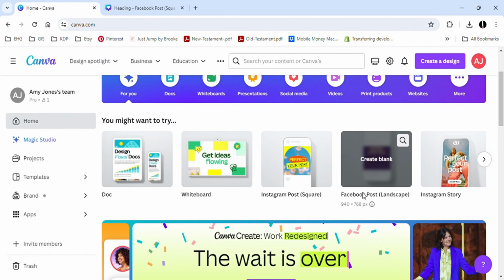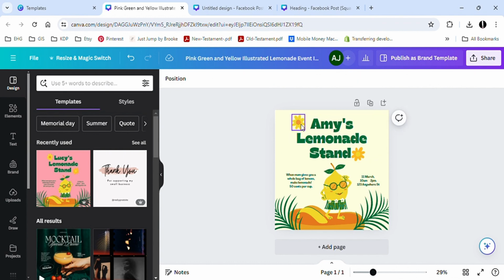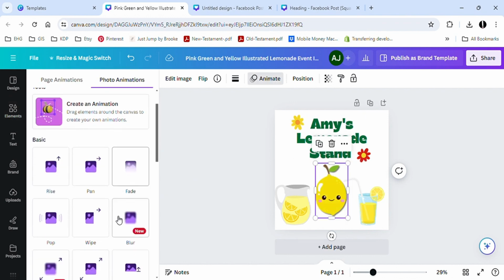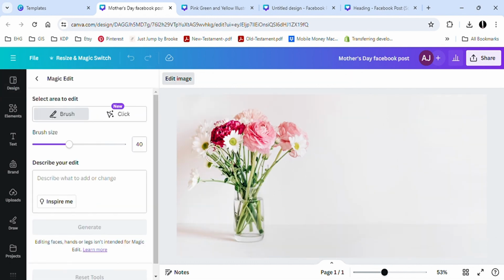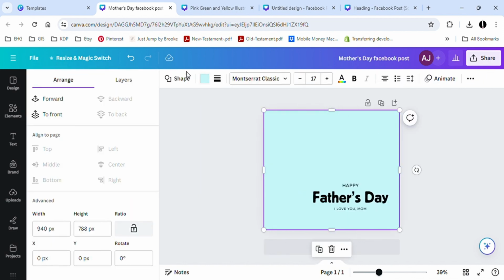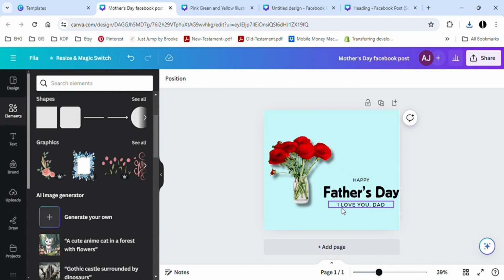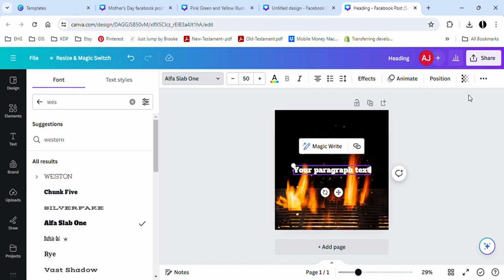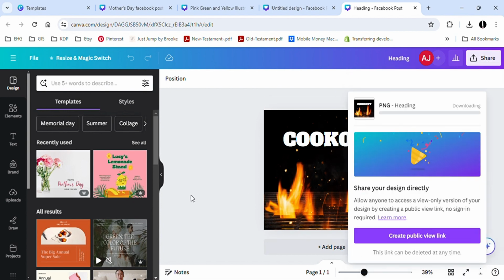How to Use Canva for Facebook Post Design: Expert Tips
Welcome back, Canva enthusiasts, to another tutorial on Amy Jones's Tutorials! 🌟 Today, we're diving deep into the world of creating stunning Facebook posts using Canva. Whether you're a seasoned pro or just starting, this video will guide you through the process of making your Facebook posts stand out from the crowd. 🚀

First up, we'll show you how to customize templates to fit your brand's style and message. With Canva's vast library of templates, you're sure to find the perfect look for your post. 💡

Next, we'll explore how to customize text to make it eye-catching and engaging. From choosing the right font to adjusting the size and color, we'll cover all the basics to help your text pop! 💬

Ever heard of Magic Edit? It's a game-changer! We'll demonstrate how to use this feature to quickly and easily update your designs without starting from scratch. ✨

Background removal can take your designs to the next level. We'll walk you through the process, step by step, so you can create stunning graphics that stand out. 🖼️

Adding frames is another great way to enhance your posts. We'll show you how to find the perfect frame and use it to highlight your content. 🖼️

Want to add a background photo to your Facebook post? We've got you covered! We'll demonstrate how to choose the right image and position it perfectly in your design. 📸

Finally, we'll cover sharing and saving your design. We'll show you how to download your post in the right format for Facebook and how to share it directly from Canva. 📲

So there you have it, a complete guide to creating stunning Facebook posts using Canva! Whether you're promoting your business or sharing personal updates, these tips and tricks will help you create posts that get noticed. 🎨

0:00 Introduction
0:40 Customizing Templates
1:55 Adding Effects and Animations
2:36 Customizing Text
3:05 Using Magic Edit
3:44 Background Removal
5:29 Adding and Using Frames
6:05 Adding a Background to a Facebook Post
6:47 Magic Resize
7:25 Save and Share